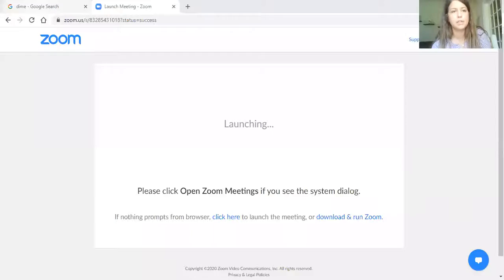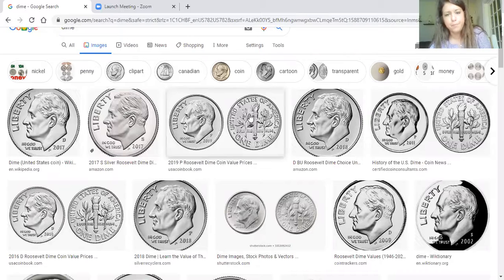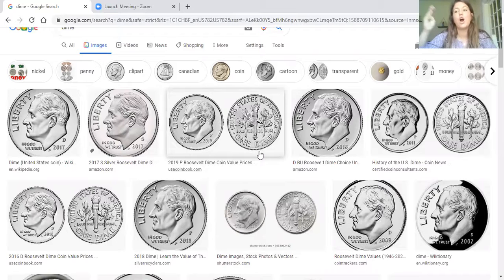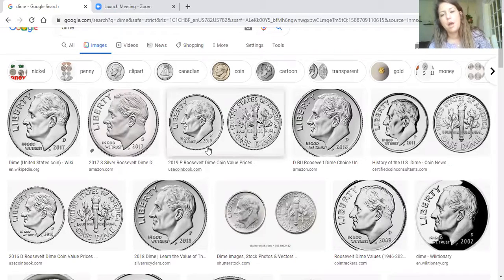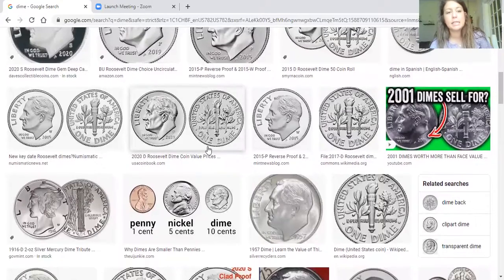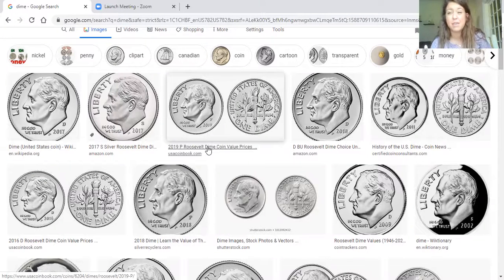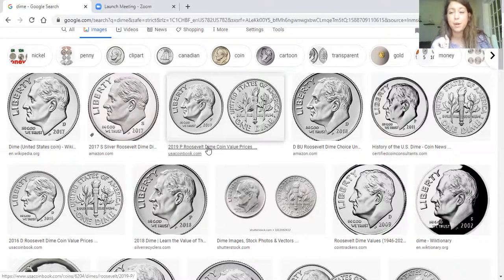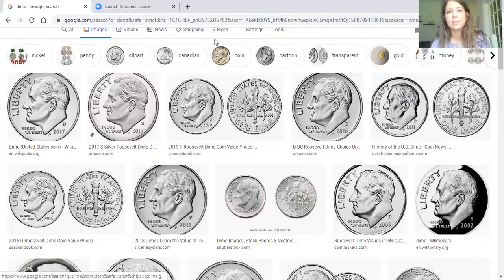25. Dime Video